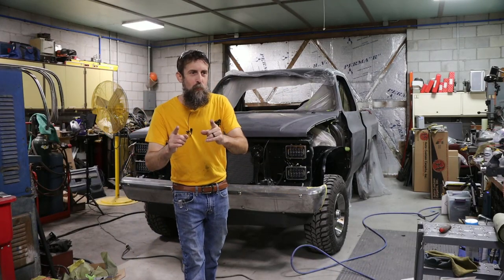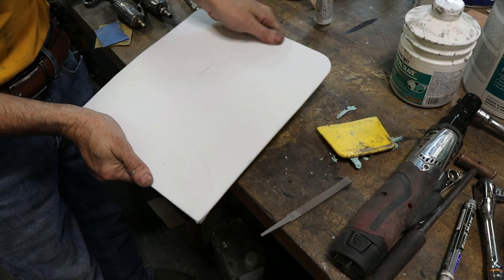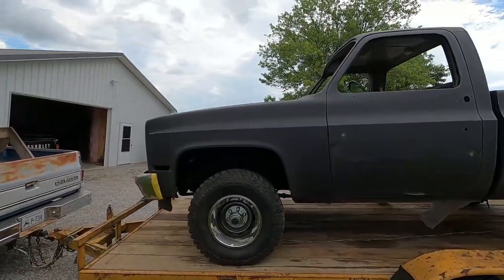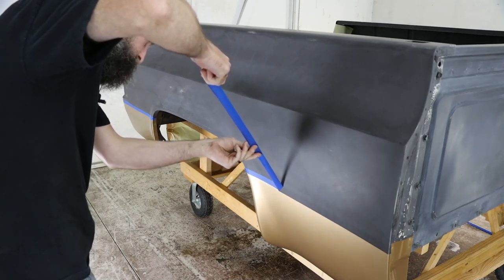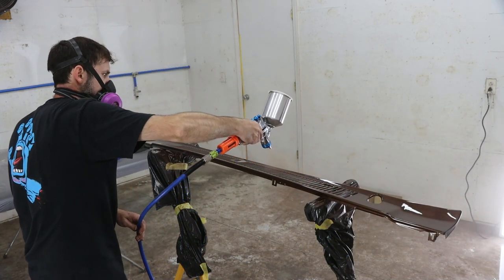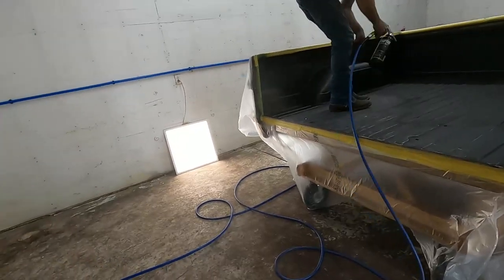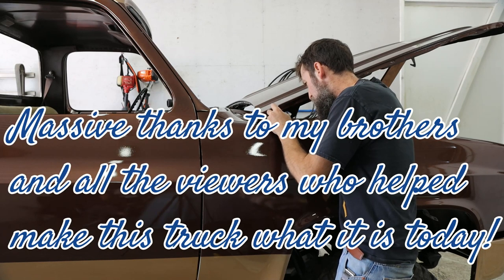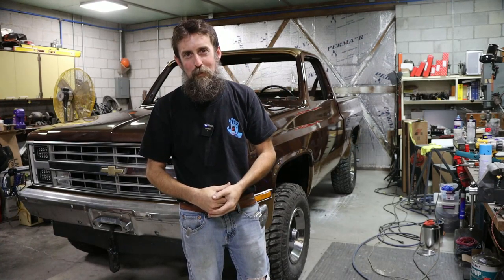From GARBAGE to GOLD! Old rusted out chevy k10 gets paint.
I am blown away at how nice this chevy truck turned out considering how bad it was rusted and worn. The paint job looks so much better than I expected . All the hard work was worth it.  Massive thanks to everyone that followed this project and especially to the ones who gave advice in the comments . I always look forward to reading the comments and getting everyone's thoughts.    Consider supporting Steve Summers YouTube channel
Amazon Wish List